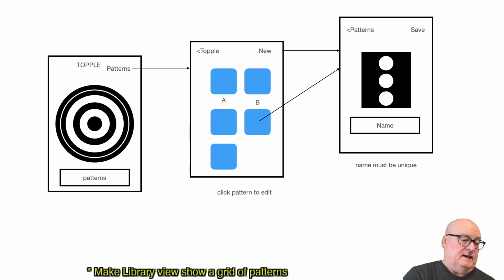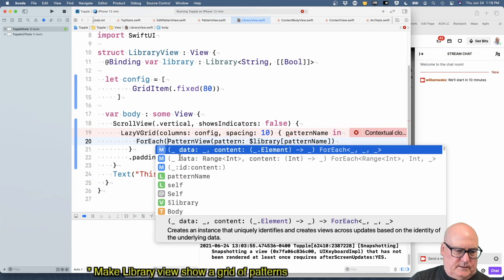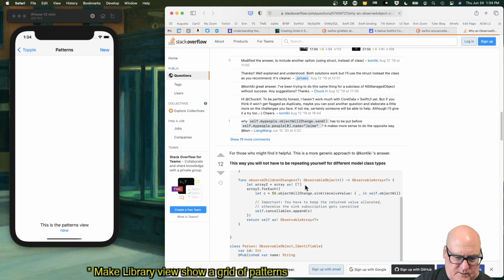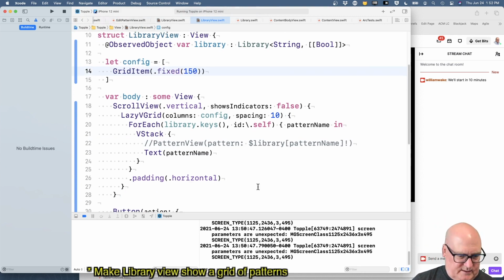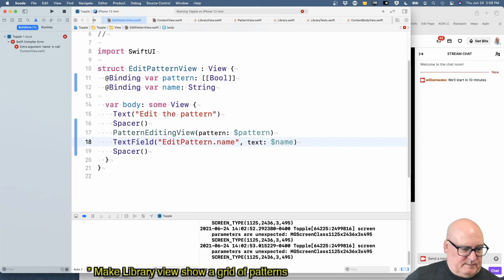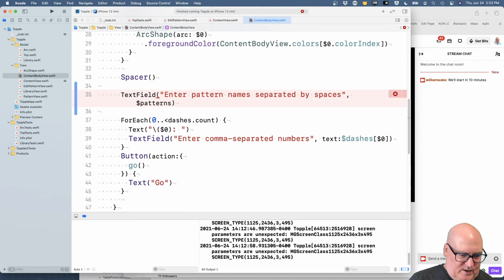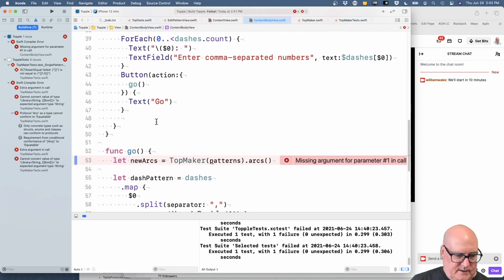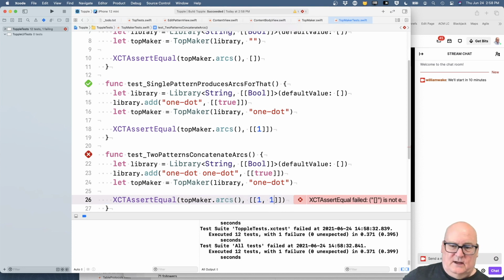Top-21-05: Pattern Library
Today we focused on the pattern library view - getting it to load a list of all the existing patterns. The look isn't "final" but we confirmed it updates when items are changed. We got it to support new patterns too.

Then we shifted gears, to the new front page interface. We want to give it a list of patterns, rather than arc values. We want to the "TopMaker" to append the patterns and convert them to rows of arcs in a Top.